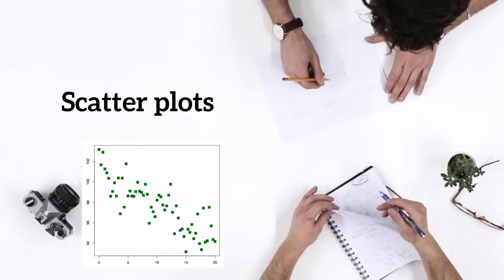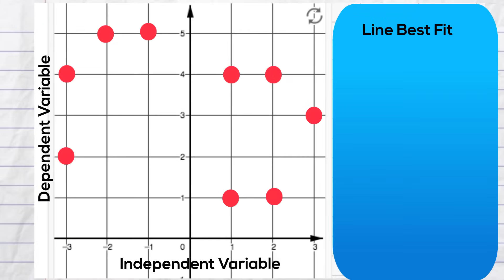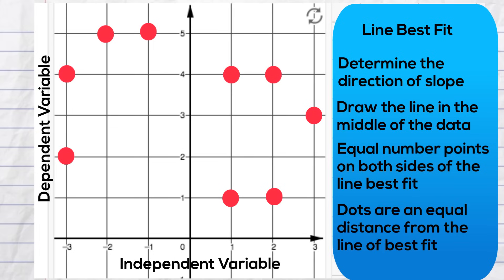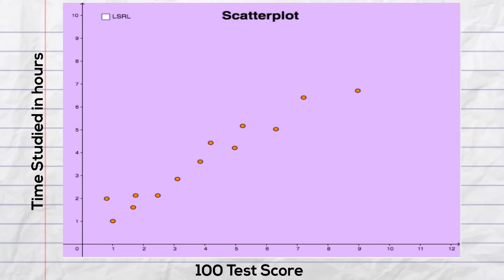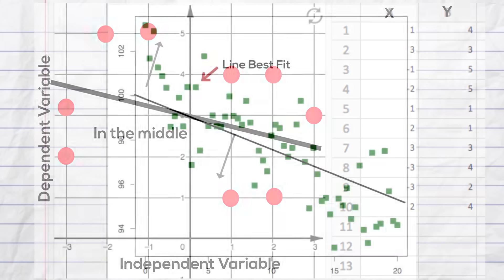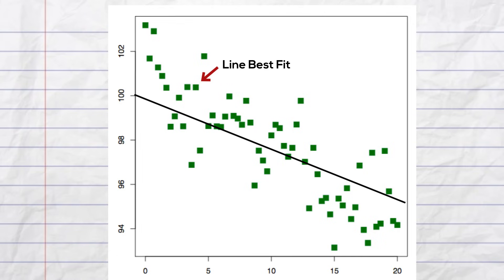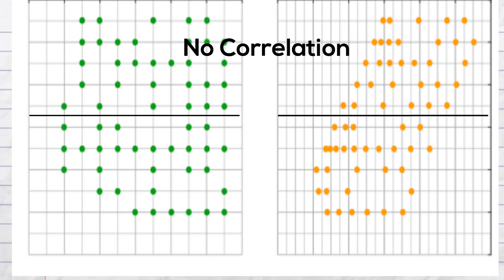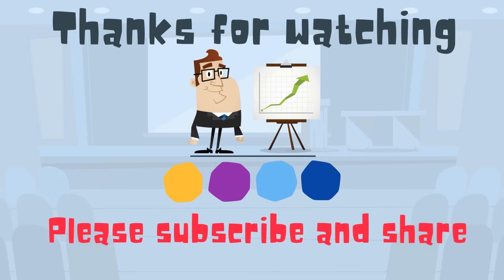How to draw line of best fit ( Scatterplot)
Drawing the line of best fit on a scatterplot.
Determine the direction of the slope. It can be positive, negative, or null.
Draw the line of best fit in the middle of the data.
Try to have an equal number of points on both sides of the line of best fit.
The dots should be an equal distance from the line of best fit.